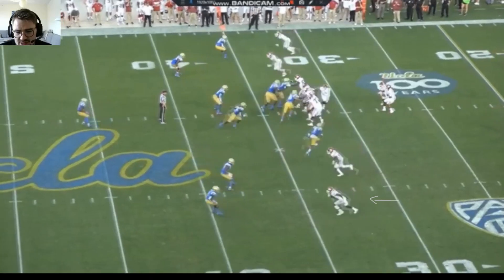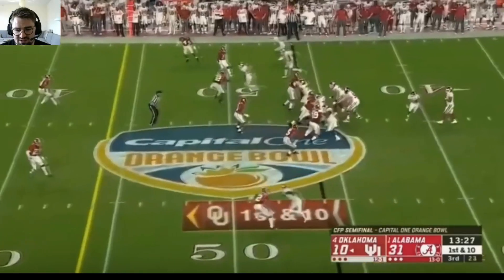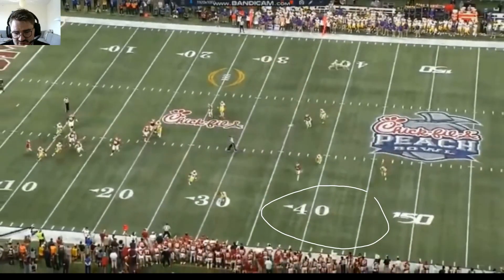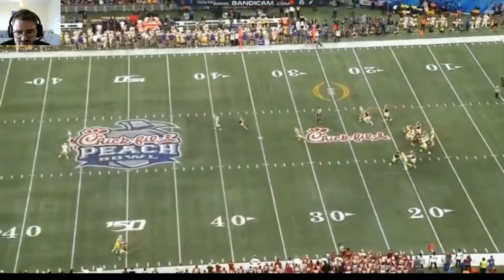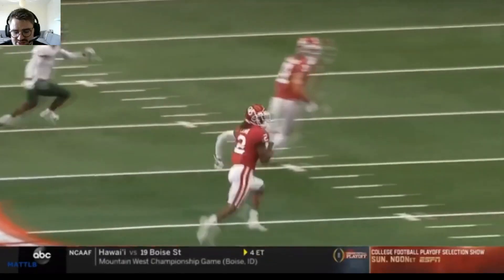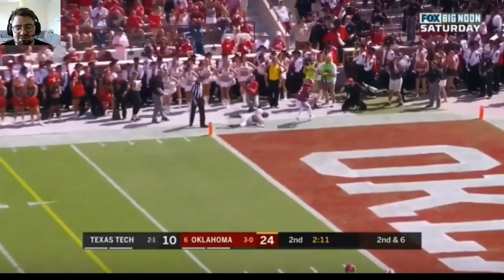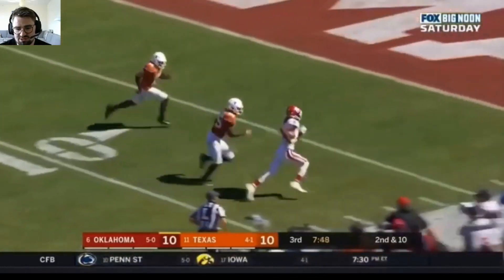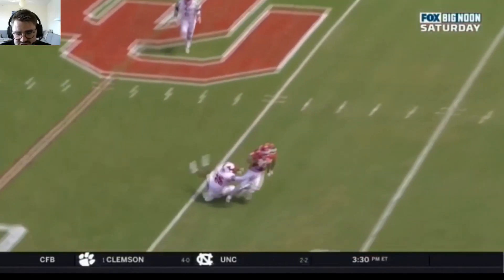Ceedee Lamb draft breakdown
+ Spectacular, reliable hands. Amazing contact balance and elusiveness. Sells short/intermediate routes well. Good cuts, natural mover, no speed lost in cuts. A QBs best friend
- Not elite speed, so needs to sell deep routes better.

Find me and more breakdowns on Twitter @Thomasrp93